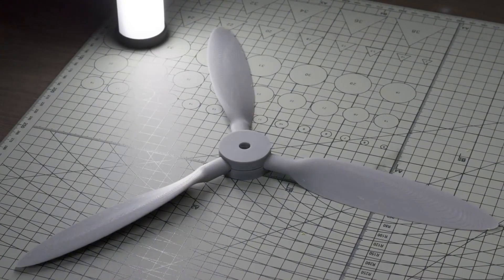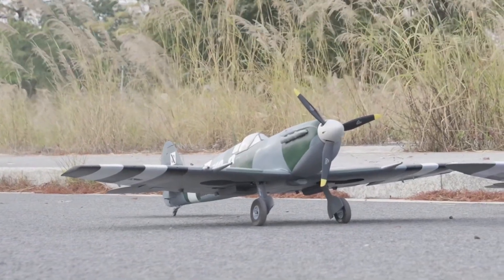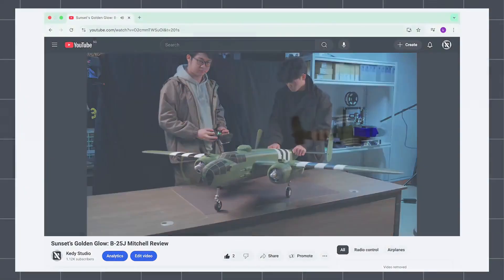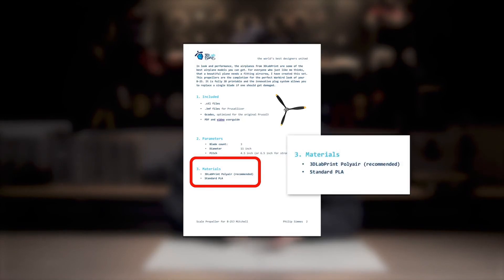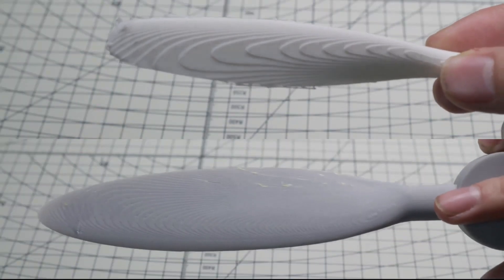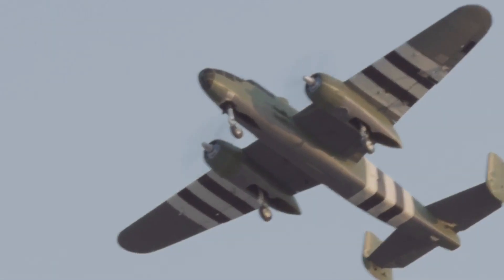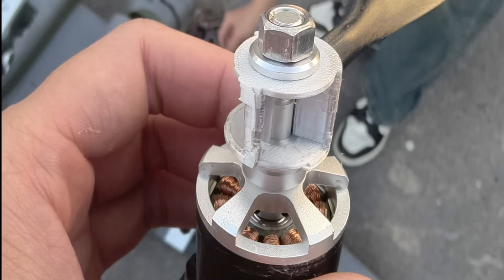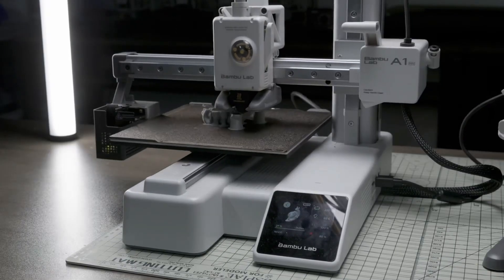Ultra-Low Cost 3D Printed Propeller Production! [DIY Propeller Solution]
Many viewers have raised concerns about safety with this DIY propeller setup — and you're absolutely right: safety always comes first.

No matter what kind of propeller you use, a full throttle test before flight is essential to reduce risk. Even some professionally made propellers have failed during ground testing — so for DIY blades, thorough inspection is a must.

⚠️ Remember: most aviation accidents are caused by human error, not mechanical failure.

Fly smart, fly safe, and always test before you trust. ✈️